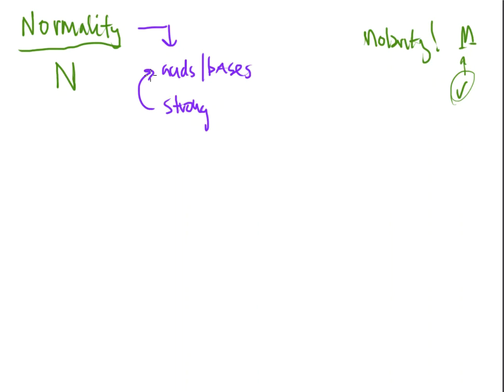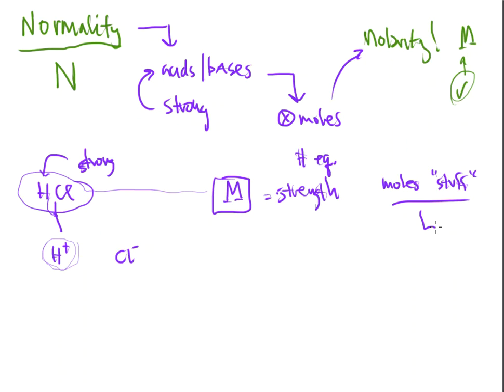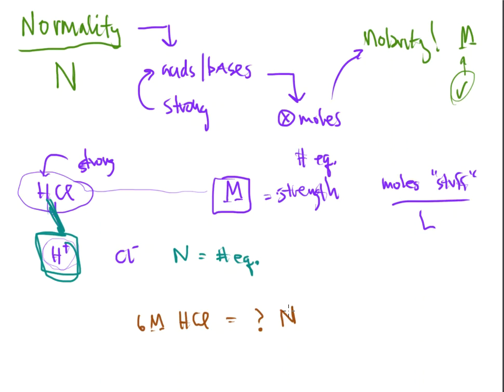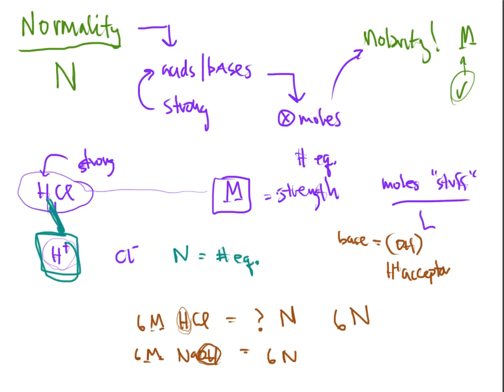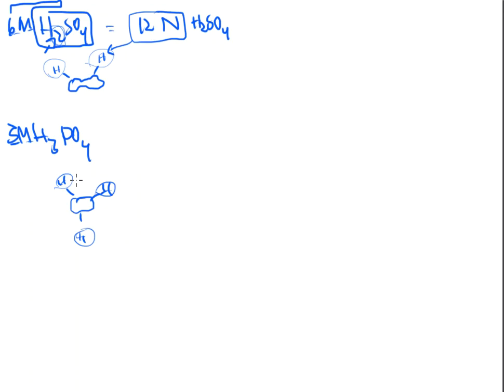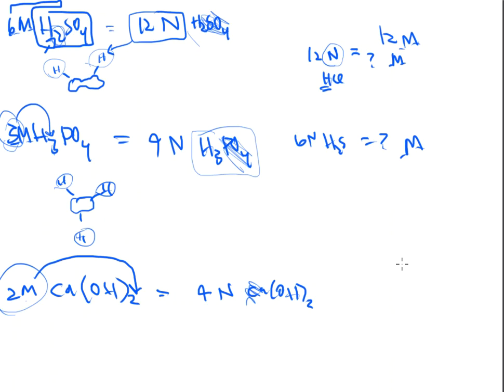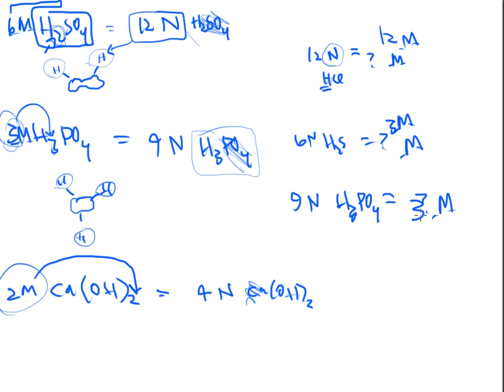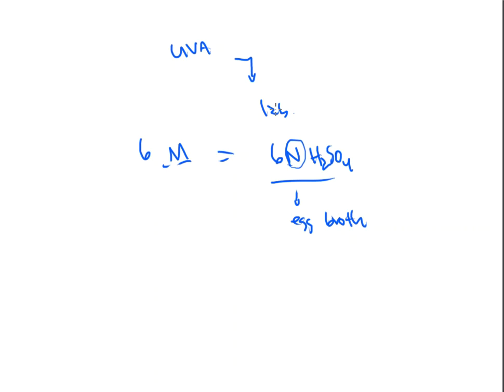CTC 150 Normality Part 1